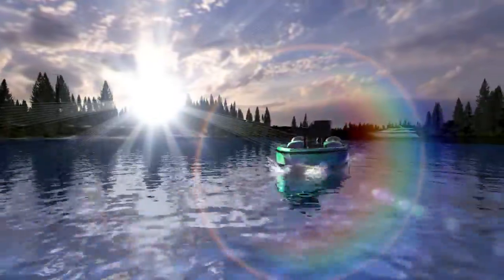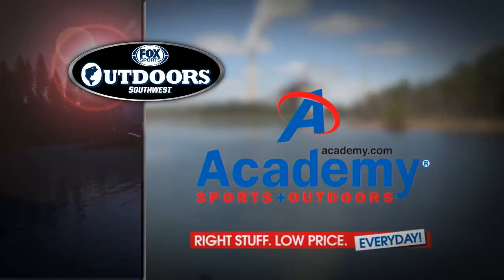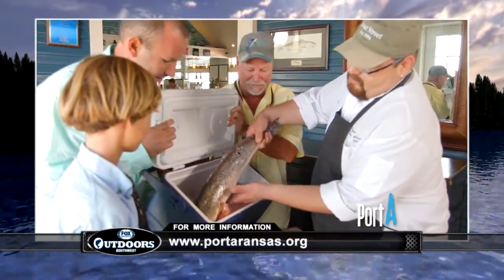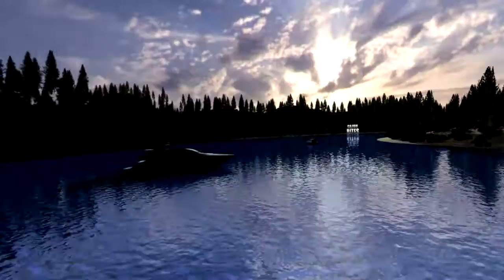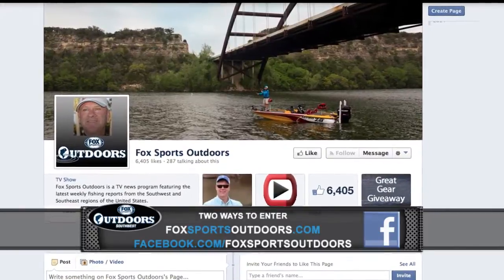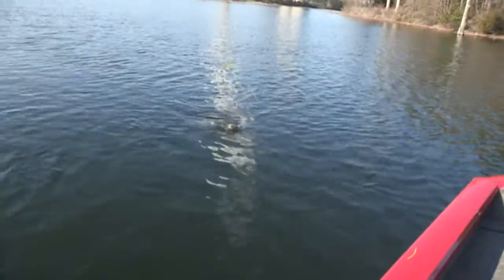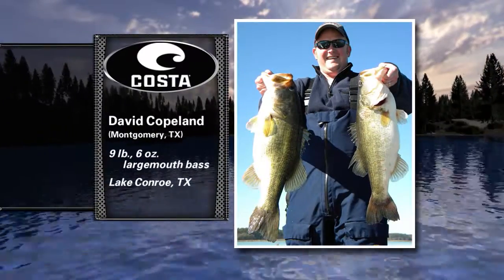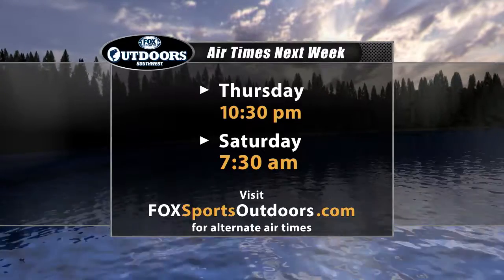Fox Sports Outdoors SOUTHWEST #5 -2014 Brandy Branch Texas Bass Fishing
This week's show features info on how to catch bass on power plant lakes in late spring going into summer. Watch our weekly fishing reports from our team of Insider Reporters.  See lots more great fishing news and info and ENTER OUR CONTESTS at our web